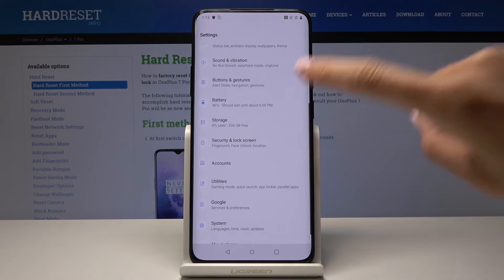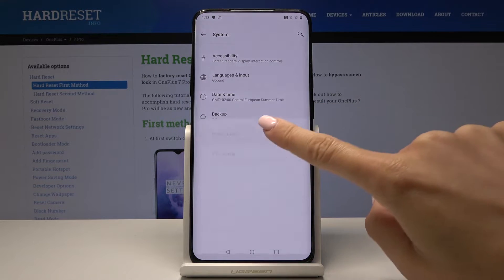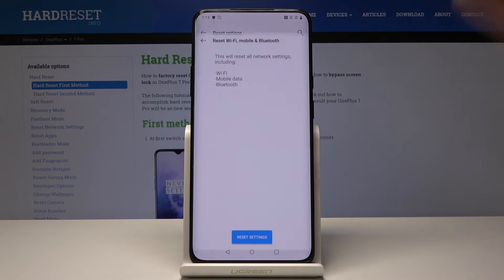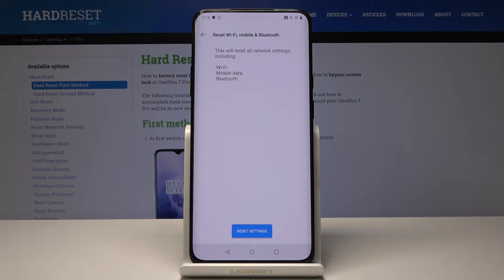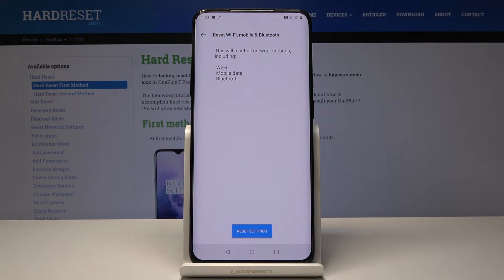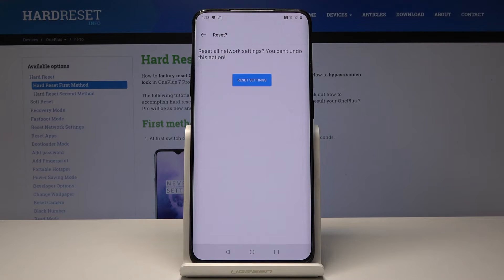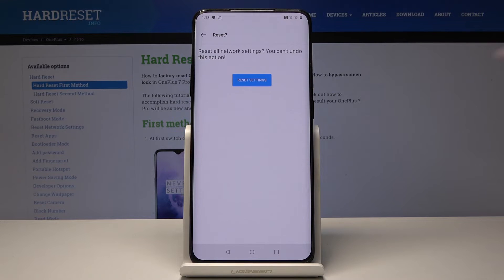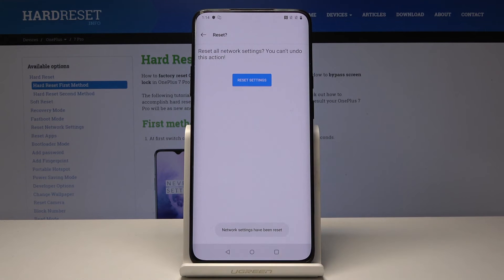How to Reset Network Settings in OnePlus 7 Pro - Wi-Fi & Bluetooth Settings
Find out how to easily reset Network Settings in OnePlus 7 Pro. When you are experiencing difficulties while using Wi-Fi networks or Bluetooth, the best and most common way to resolve it is resetting your network settings. All information that you’ve applied will be erased and original defaults will be restored.

How to Reset Network Settings in OnePlus 7 Pro? How to remove all stored Wi-Fi networks in OnePlus 7 Pro? How to reset Bluetooth in OnePlus 7 Pro? How to reset Wi-Fi in OnePlus 7 Pro?